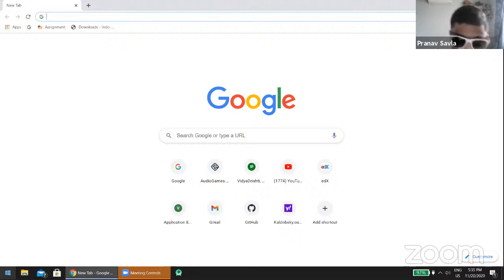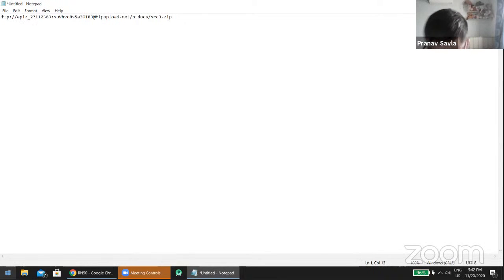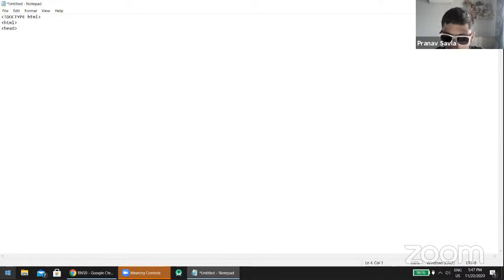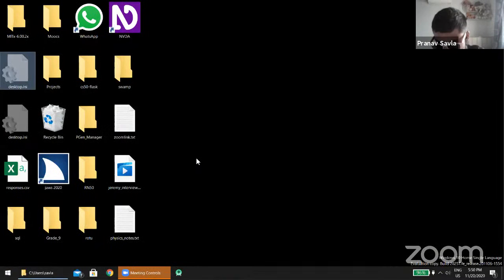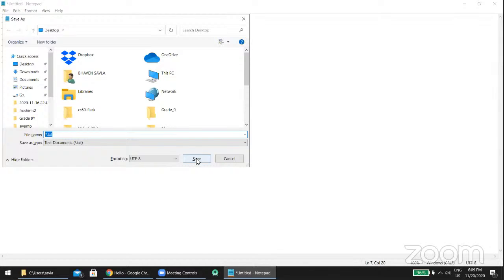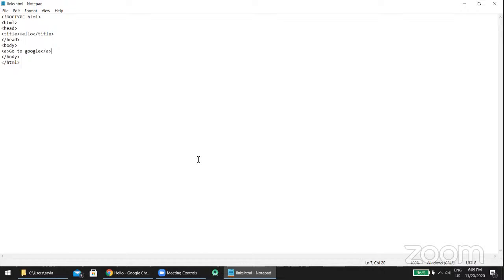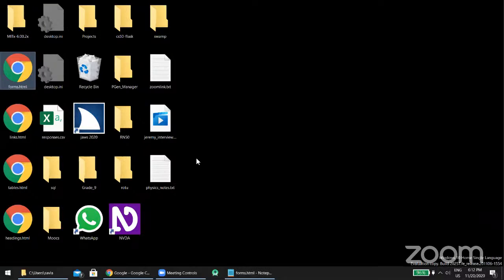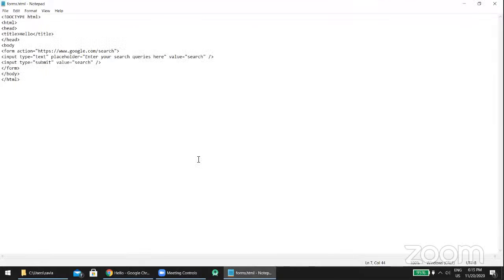RN50 lecture 4: The internet of things